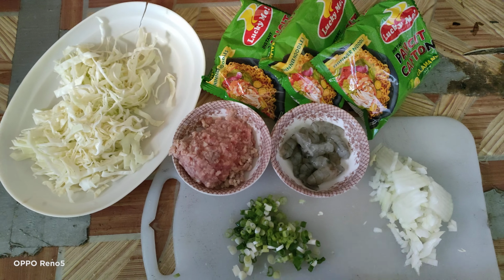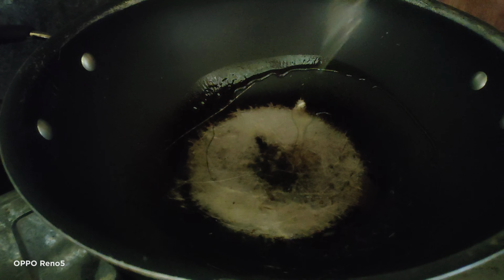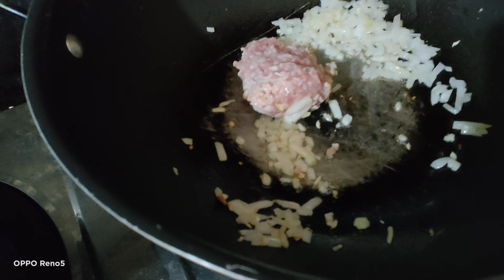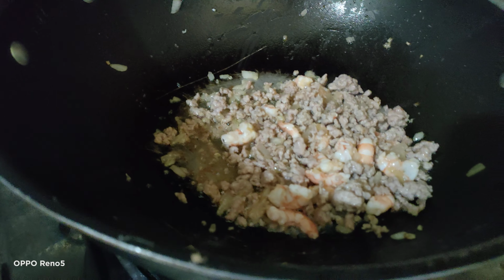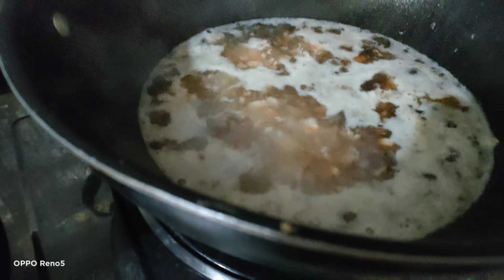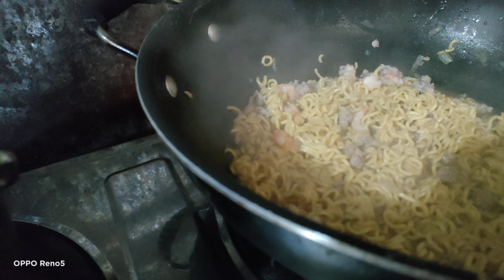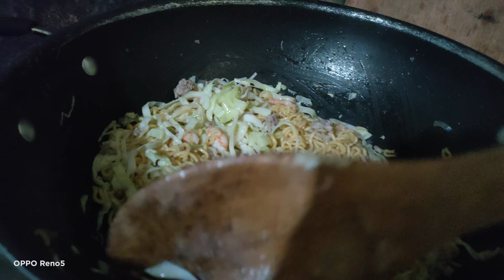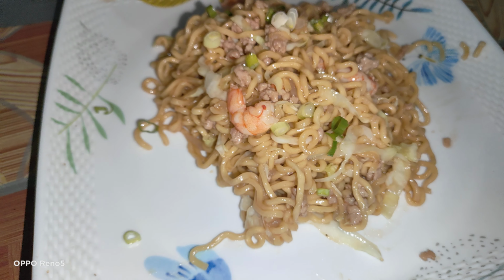Delicious Pancit Canton w/ a twist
Added some shrimp, ground pork, cabbage and spring onion.